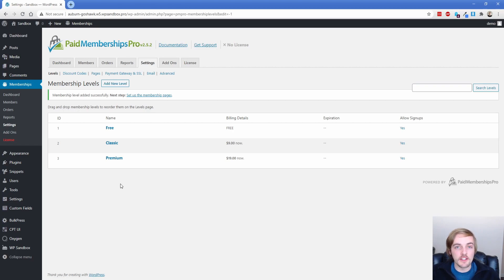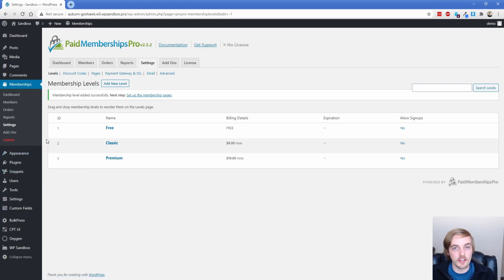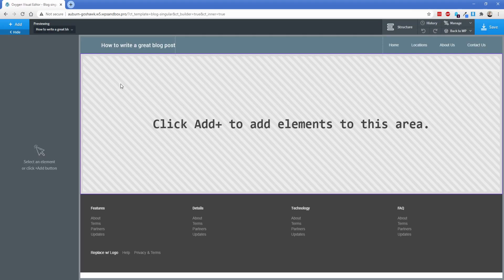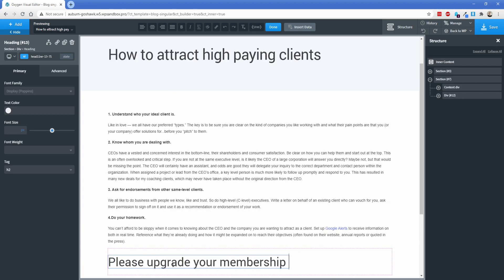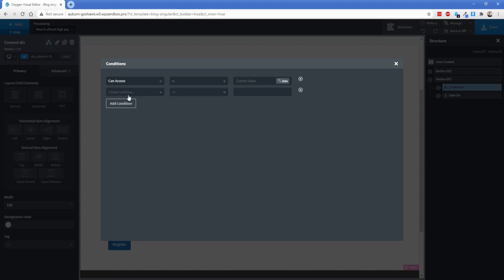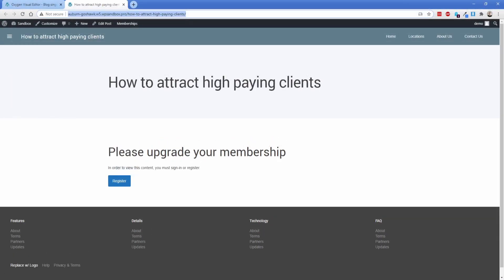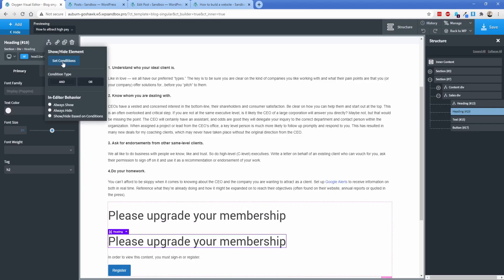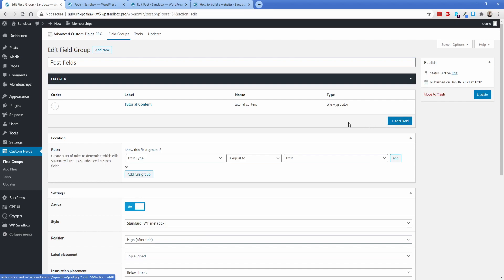Paid Memberships Pro Condition for Oxygen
Paid Memberships Pro for WordPress works great in Oxygen, but it's not easy to protect more than just WordPress content. I have the solution for you, a custom Oxygen condition that will check the users membership level and the posts required levels to let you show and hide content based on whether the user should see that content or not.